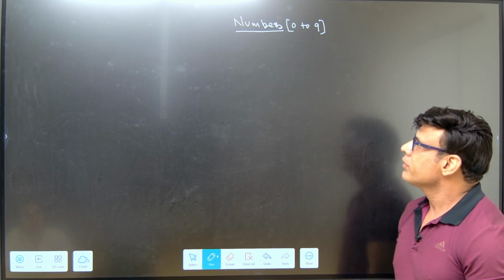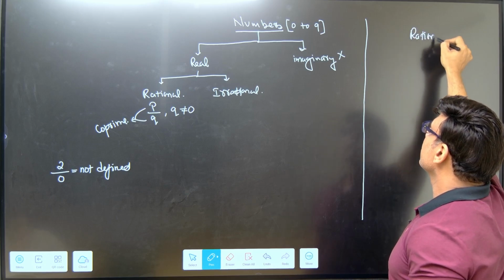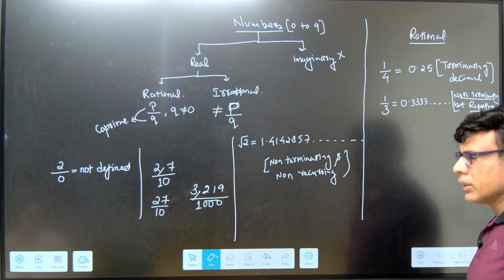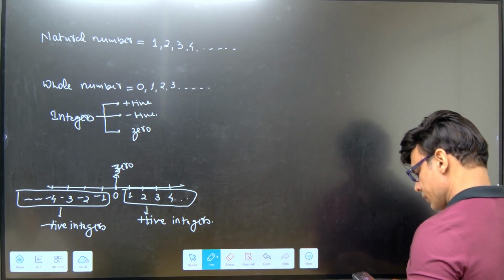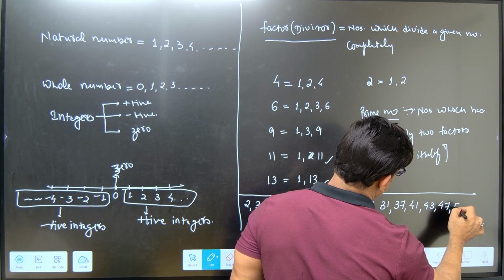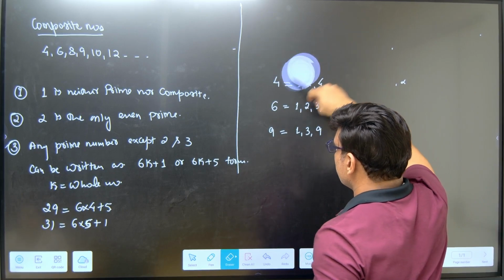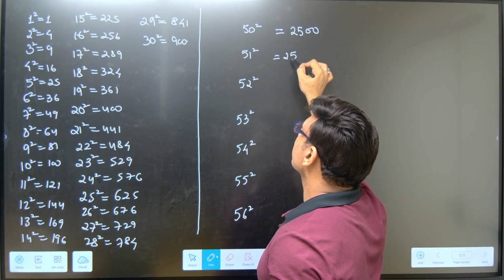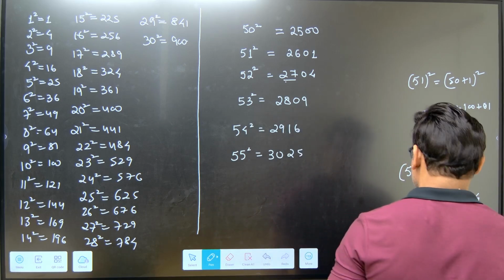GOA Govt Jobs Prep Starts with Numbers–Don’t Skip This!” (Basics of numbers for GOA Government jobs)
Unlock the power of numbers and boost your chances in Goa Government job exams! Whether you're preparing for GPSC, LDC, or other state-level posts, mastering the basics of numbers is your first step to success. In this video, we break down key number concepts—place value, types of numbers, divisibility, and shortcuts—that frequently appear in logical reasoning and quantitative aptitude sections. Perfect for beginners and revision warriors alike. Let’s build your foundation strong!

📲 𝗖𝗢𝗡𝗧𝗔𝗖𝗧 𝗡𝗨𝗠𝗕𝗘𝗥𝗦
🔵 𝟵𝟲𝟱𝟳𝟯𝟭𝟲𝟯𝟯